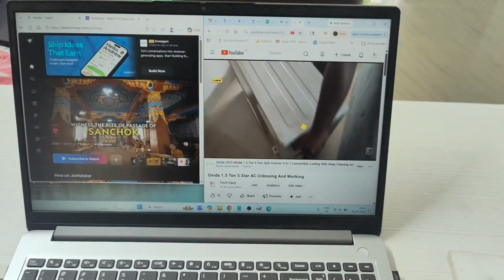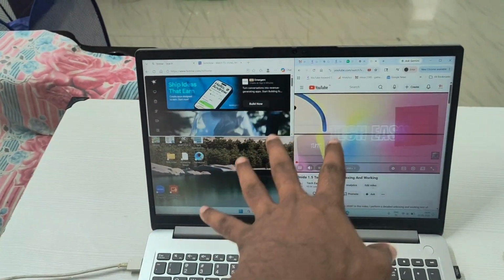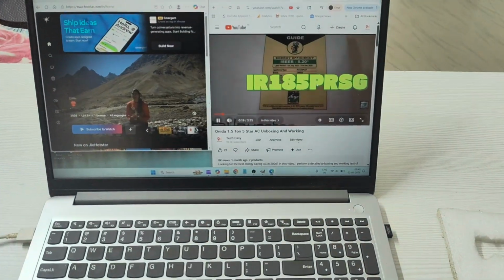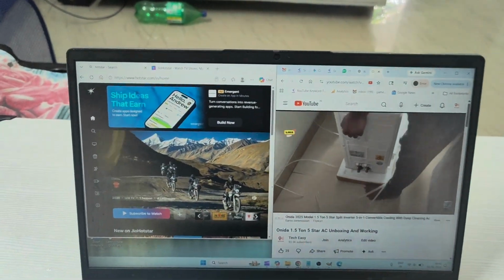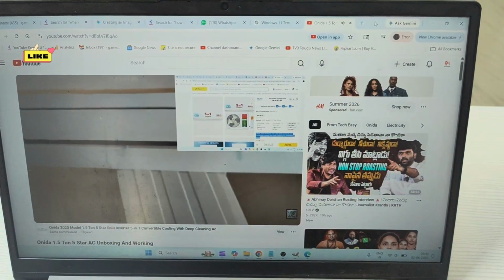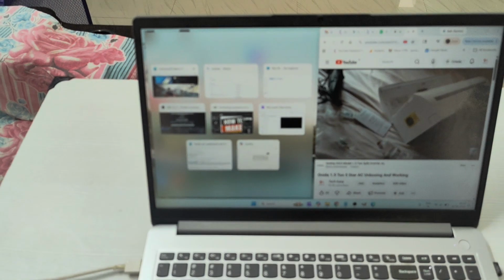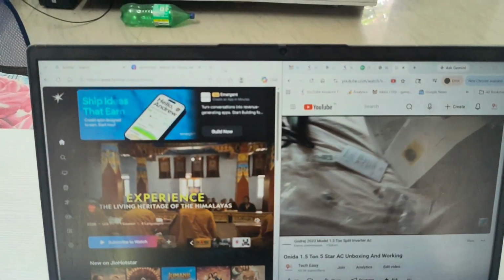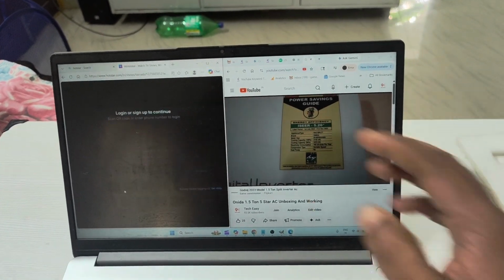How To Use Snap Layouts In Windows 11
Master Windows 11 Snap Layouts instantly to boost your multitasking and productivity! In this step-by-step Windows 11 tutorial, you will learn how to use the built-in screen splitter feature to organize your open windows and apps perfectly on any monitor.

How to Use Snap Layouts in Windows 11 (Quick Steps)
To snap windows on Windows 11, follow these steps:

Hover your mouse cursor over any window's Maximize button (the square icon in the top-right corner).

Choose a layout grid from the pop-up menu that appears (choose from 2, 3, or 4-window split-screen layouts).

Click a zone inside your preferred grid layout to snap that window into position.

Select remaining apps from the Snap Assist guide to fill the rest of your screen layout.
Alternative Shortcut: Press the Windows Key + Z on your keyboard to open the Snap Layouts panel instantly, then press the corresponding number key to lock your window into place.

📌 More Tech Tutorials & Guides
Check out more step-by-step tech guides on my channel to optimize your workflow and master your devices:

💻 Upgrade Your Windows 11 Setup (Available on Flipkart)
If you want to experience seamless Windows 11 multitasking with advanced AI features and vibrant displays, check out these top-rated devices on Flipkart:

ASUS Vivobook 15 Intel Core i5 (12th Gen): A powerful, budget-friendly laptop perfect for handling multiple split-screen apps, heavy multitasking, and everyday productivity tasks.

HP Pavilion 14 AMD Ryzen 5: A sleek, lightweight laptop featuring an incredibly sharp display that makes organizing your workspace with Snap Layouts look clean and crisp.

Learning how to split screen on Windows 11 is the ultimate way to increase your desktop productivity. Windows 11 features advanced layout configurations compared to older operating systems, allowing you to create custom desktop workspaces. Whether you are using a single monitor, a dual-monitor setup, or a massive ultrawide screen, mastering the Windows 11 snap windows shortcut will save you hours of window-dragging frustration. This video covers the hovering method, the Windows key Z shortcut, and how to customize your snap groups in your system settings.

Windows 11 multitasking tips, how to split screen windows 11, windows 11 snap layouts shortcut, best windows 11 laptop features, windows 11 desktop productivity hacks, organize windows 11 apps, operating system tutorial 2026.